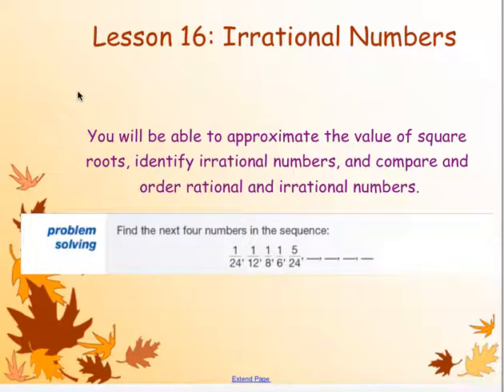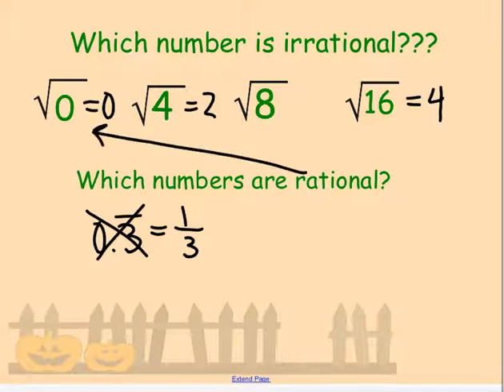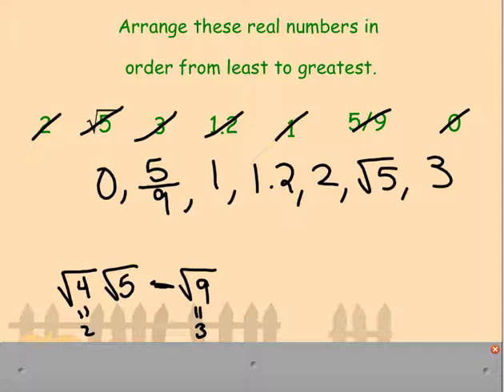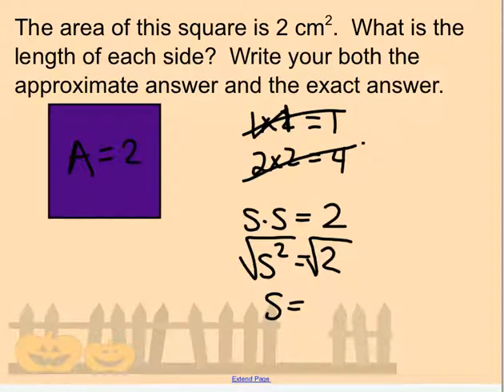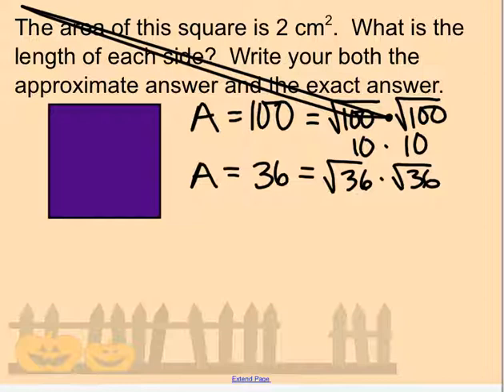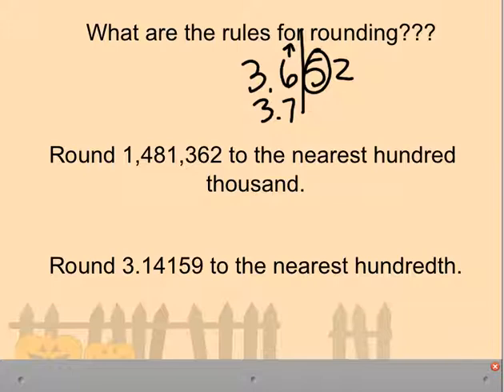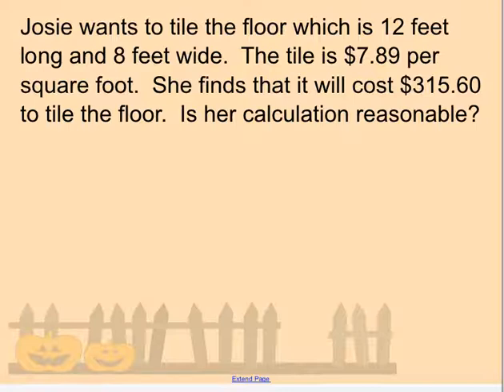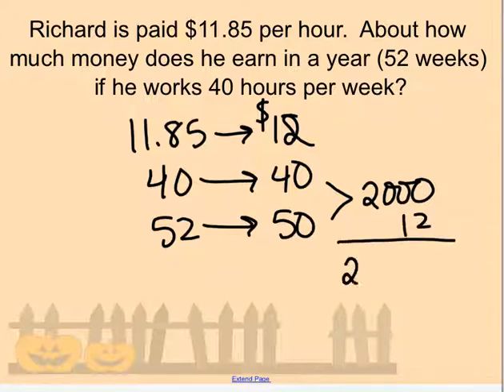Lesson 16 and 17 Saxon Course 3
Lesson 16 - Irrational numbers
Lesson 17 - Rounding and estimating